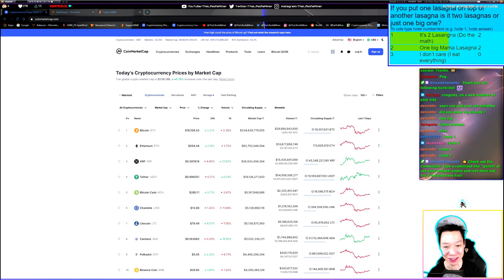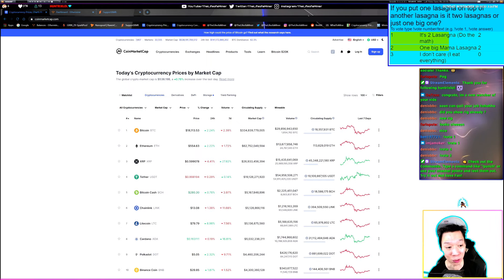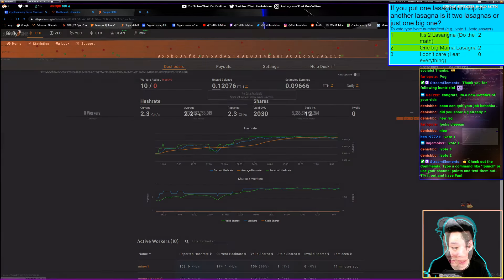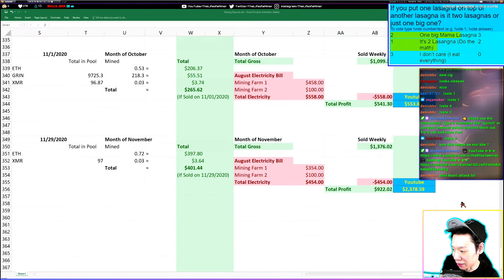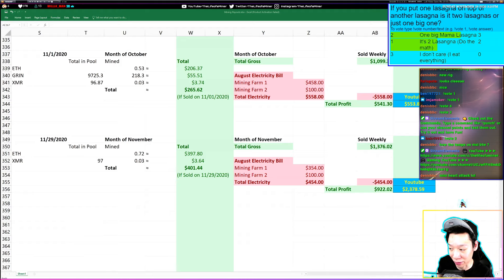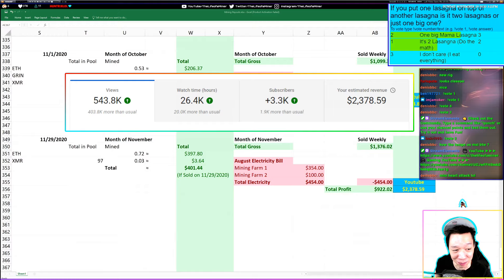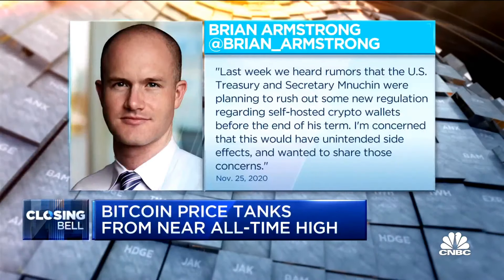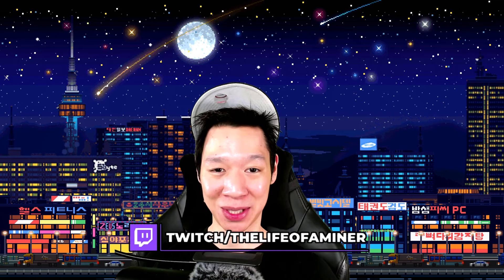Week 85 | Mining Payouts 11/29/20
Going over what I am mining and my payouts for a week.
*Will go over the electricity cost and monthly net profit at the end of the month plus my YouTube profits.

My Favorite Crytpo Mining Hardware!

TheLifeofaMiner Merch!

Buy & Sell Crypto:
Coinbase

Beginner Crypto Mining Software:
NiceHash
*note: may have higher fees